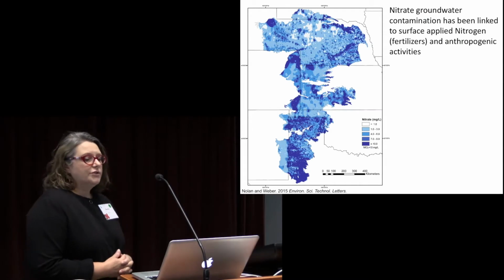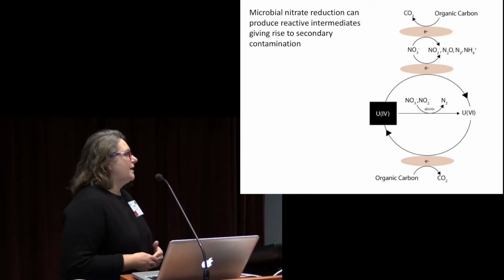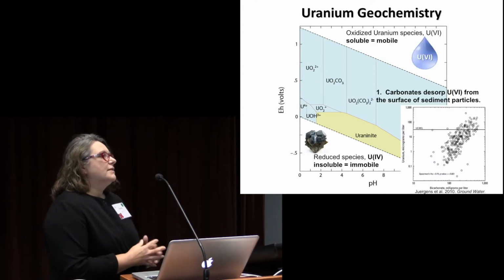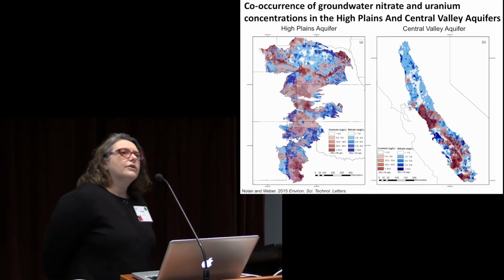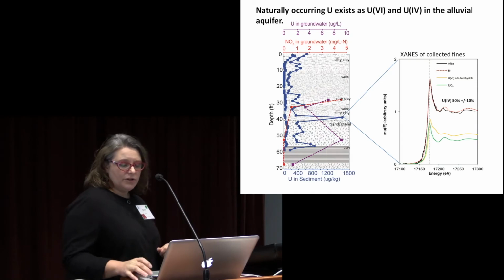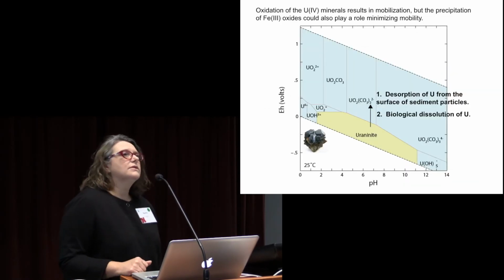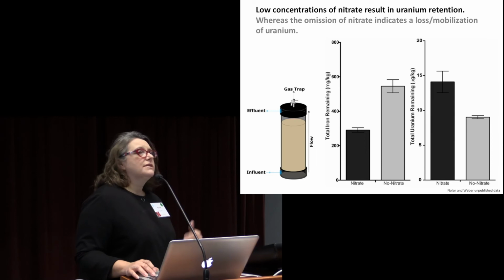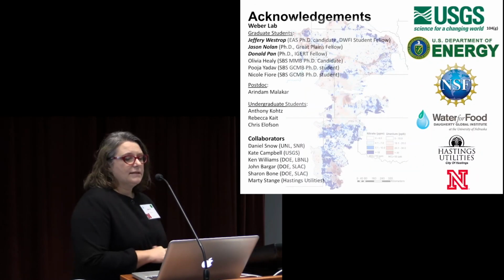Karrie Weber - Water Quality Impacts of Highly Intensive Agriculture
Dr. Karrie Weber presenting "Water Quality Impacts of Highly Intensive Agriculture" at the 2018 National Institutes for Water Resources Regional Symposium Water Resources of the US Great Plains Region: Status and Future, held October 24-26 at Nebraska Innovation Campus in Lincoln, NE.

Dr. Weber is a native Nebraskan. After graduating from Schuyler Central High School she left to attend Texas A&M University in College Station, TX majoring in Wildlife and Fisheries Science. There she was introduced to the role microorganisms played changing the chemistry of aquatic systems, lakes and rivers, and the effect on water quality and the health of animal populations.

She pursued a graduate degree in Biological Sciences at the University of Alabama joining a geomicrobiology lab to study microorganisms that "breathe" and “eat” iron or "rust". After completing her Ph.D. she accepted a post-doctoral position at Southern Illinois University before moving to the University of California at Berkeley. At UC-Berkeley she participated in several projects including the bioremediation of spent nuclear fuels and the impact of nitrate on uranium mobility. She later accepted a tenure track faculty position at UNL and continues her research to understand the role microorganisms play influencing soil and water chemistry and the subsequent impact on water quality.